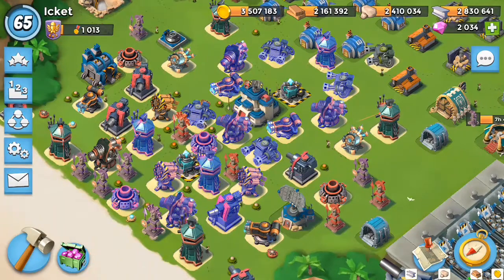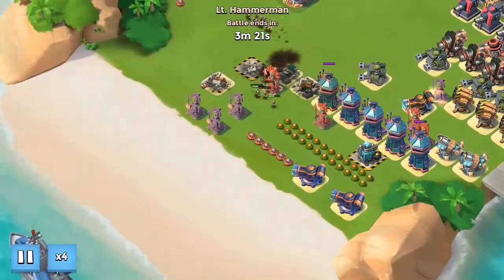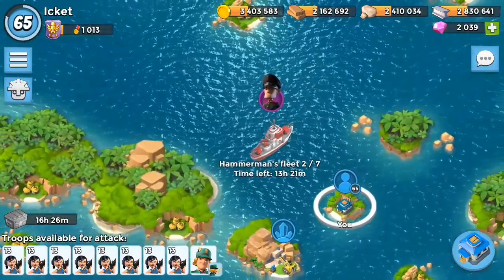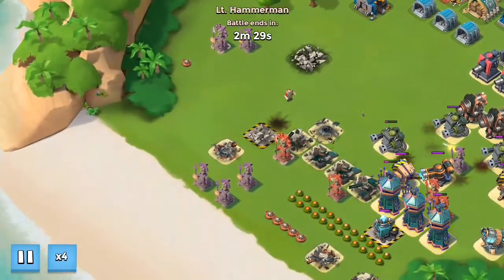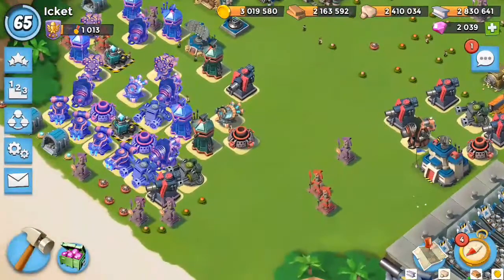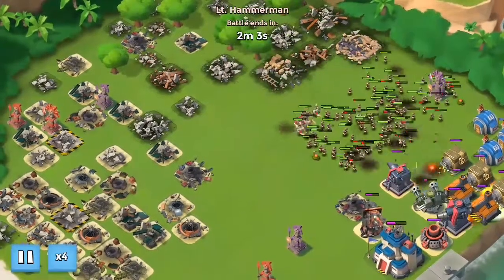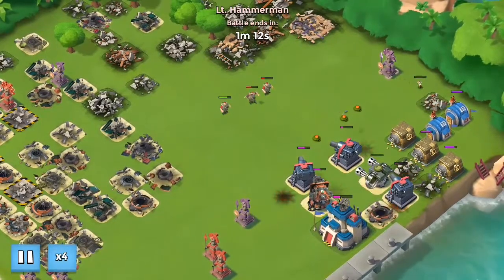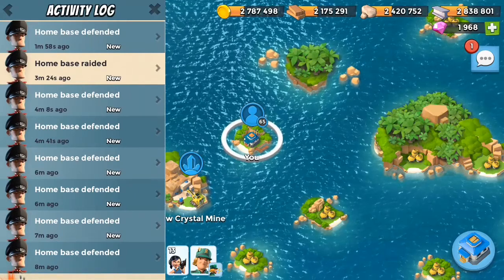Hammerman Strikes Back All 7 Stages Without ICE And Only Level 2 Prototypes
Boom Beach Hammerman Strikes Back All 7 Stages Without any ice without any problems